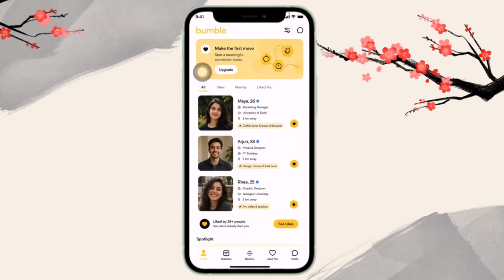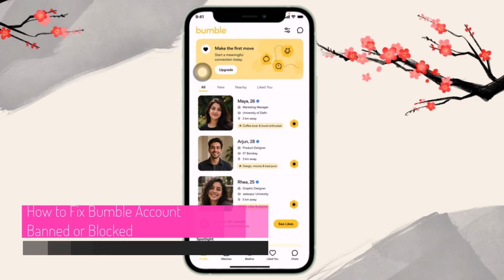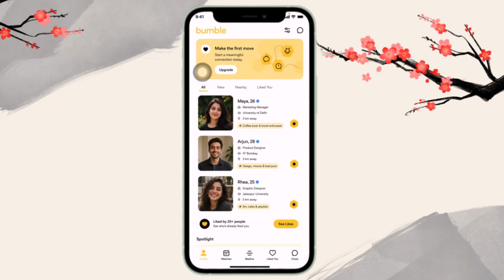How to Fix Bumble Account Banned or Blocked 2026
How to Fix Bumble Account Banned or Blocked 2026 with this step-by-step troubleshooting guide. If you're dealing with a Bumble account ban, Bumble account blocked, Bumble login blocked, Bumble profile banned, Bumble suspension, Bumble ban appeal, or Bumble account restriction, this video explains the official options available.

Learn how to appeal a Bumble ban, recover a blocked Bumble account, contact Bumble support, submit a ban appeal, fix Bumble account restrictions, understand why Bumble accounts get banned, check Bumble Community Guidelines, resolve Bumble login problems, and regain account access.

This guide covers Bumble, Bumble app, Bumble account, Bumble ban, Bumble blocked account, Bumble suspension, Bumble appeal, Bumble account recovery, Bumble support, Bumble login, Bumble profile, Bumble Community Guidelines, Bumble Terms, Bumble verification, Bumble 2026, dating app, account restriction, account review, ban appeal, blocked profile, and Bumble troubleshooting.

Bumble says accounts can be blocked for violations of its Community Guidelines, including commercial activity, harassment, hate speech, fake profiles, spam, illegal activity, and repeatedly deleting and recreating accounts.

If you believe your account was blocked by mistake, Bumble provides an appeal process. The company says users can appeal account or content actions and should use the appeal option provided in the notification when available.

When submitting an appeal, provide accurate account information and a clear explanation of why you believe the ban was incorrect. Avoid submitting false or repeated complaints.

If you're searching for Bumble banned account fix, Bumble blocked account 2026, how to appeal Bumble ban, Bumble ban appeal, Bumble account suspension, Bumble login blocked, Bumble profile banned, Bumble account recovery, Bumble support, or Bumble ban removal, this tutorial explains the legitimate recovery process.

Do not try to bypass a permanent ban by creating additional accounts. Bumble explicitly says users cannot circumvent permanent blocks by creating new accounts.

If your appeal is unsuccessful, contact Bumble Support through its official contact form for further assistance.